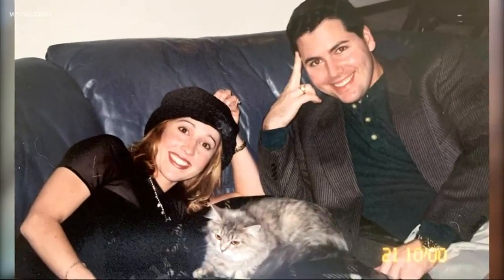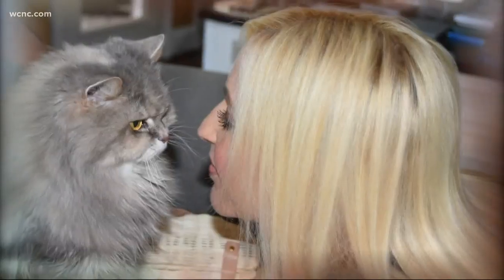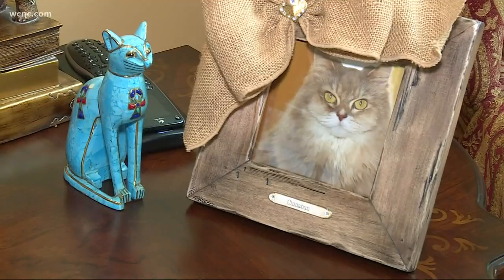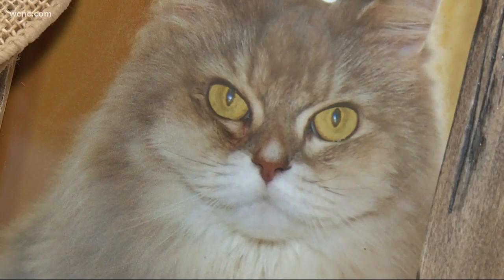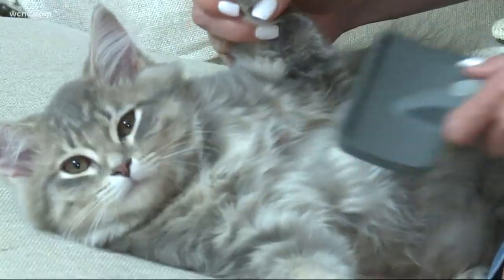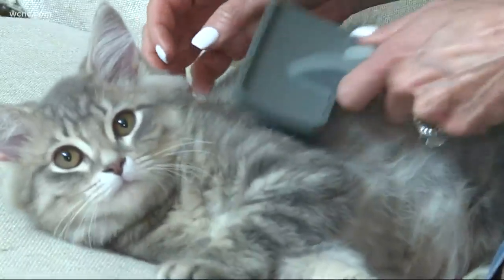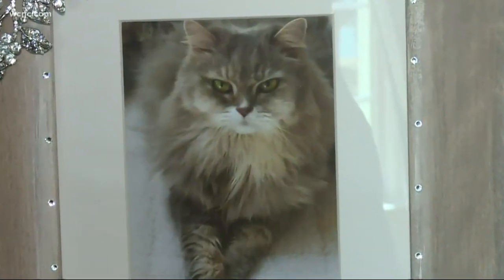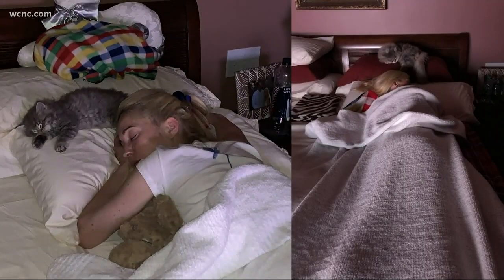Couple spends $25,000 to clone cat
Ashley and Bryan Bullerdick rescued Cinnabun (the 1st) when they were newlyweds.